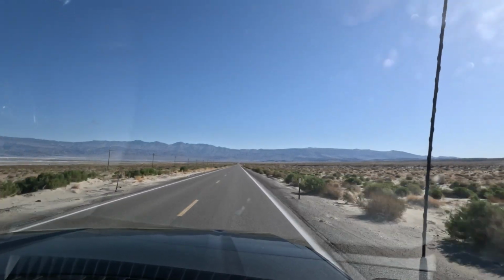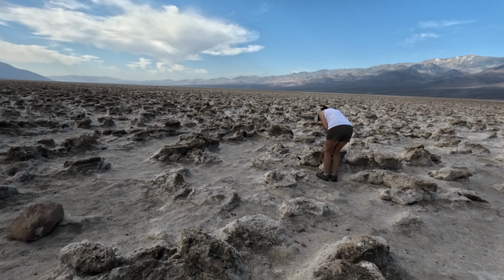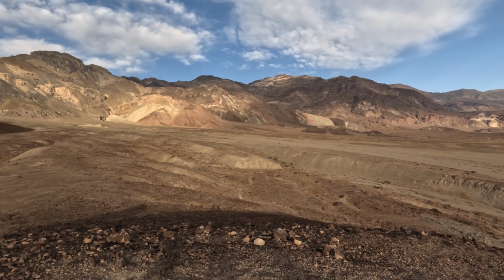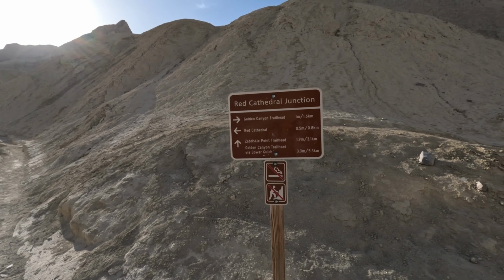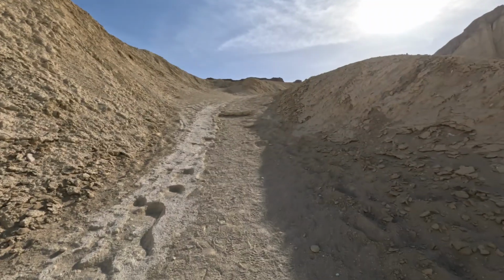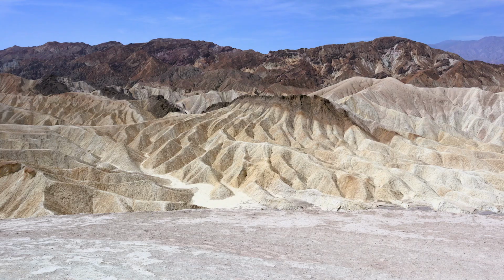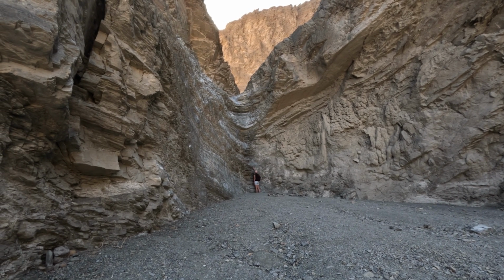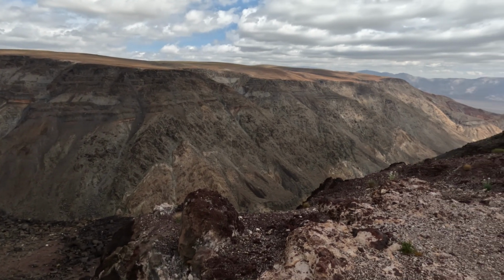Plenty to do in DEATH VALLEY NATIONAL PARK!!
We spent 3 epic days in Death Valley National Park, and we were shocked at the unique and diverse landscape of this Park. Death Valley is absolutely worth visiting!